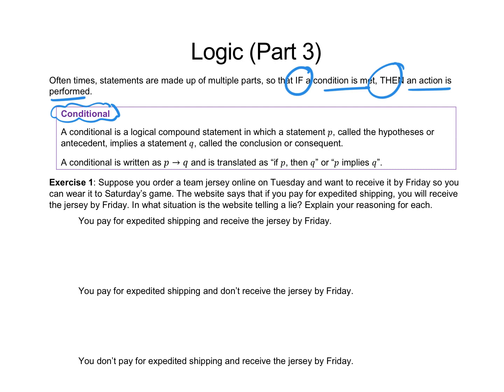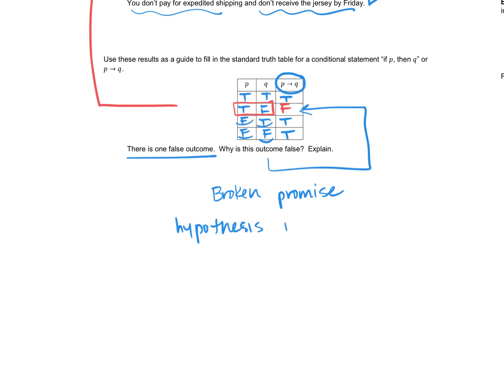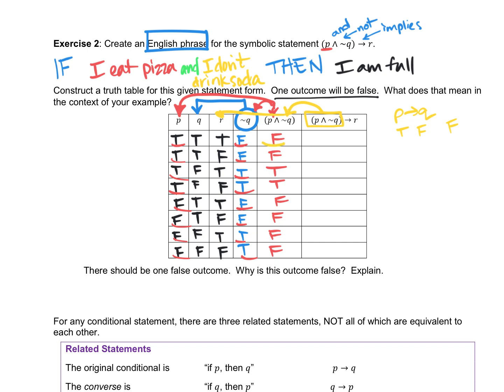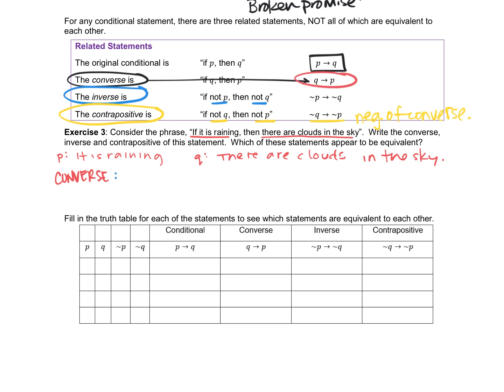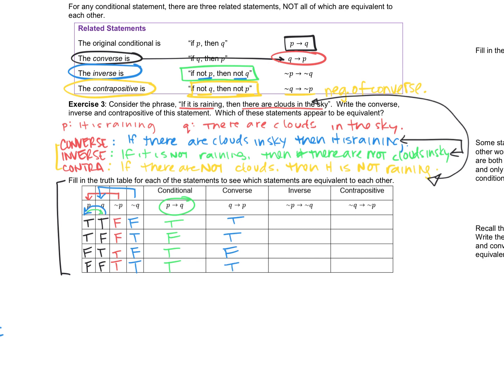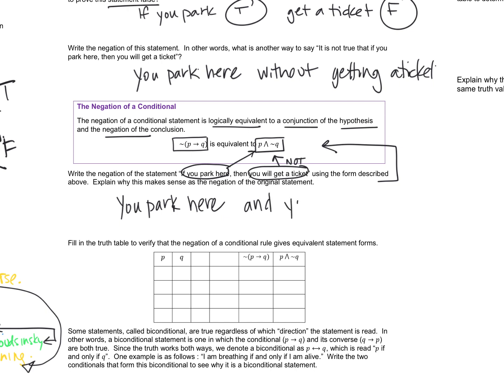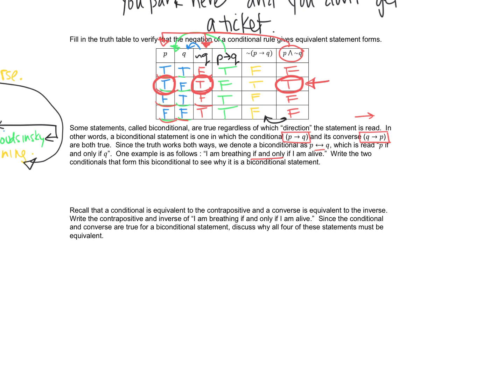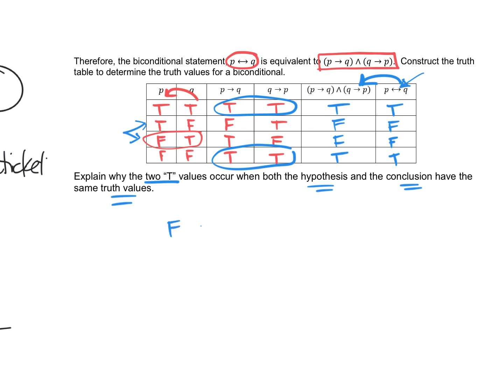💡 Activity Page: Logic Part 3